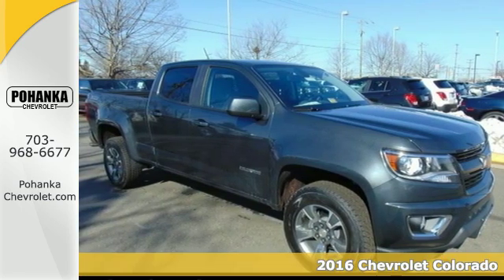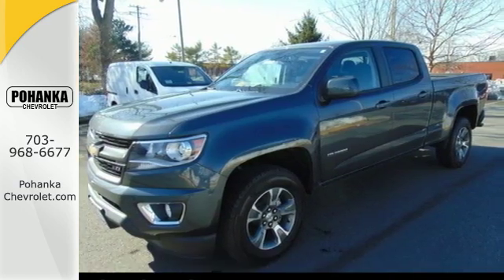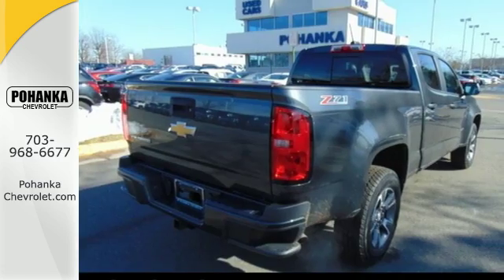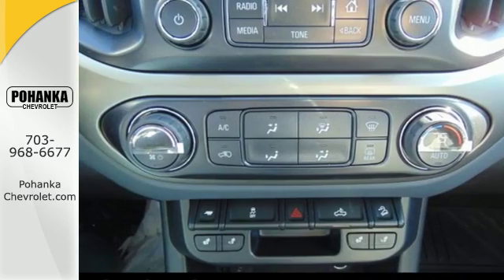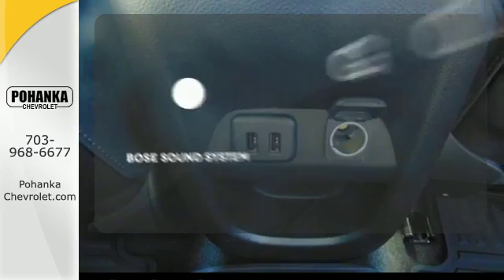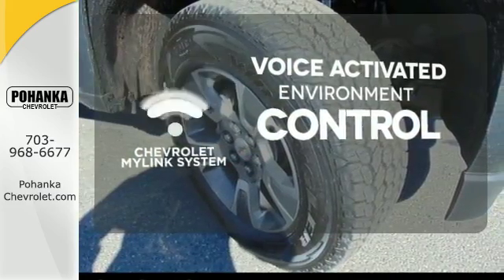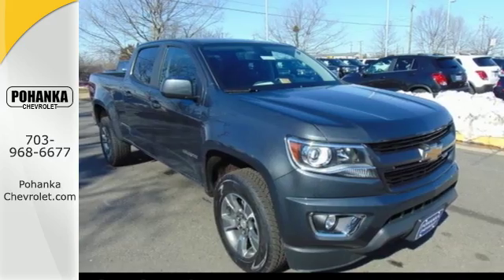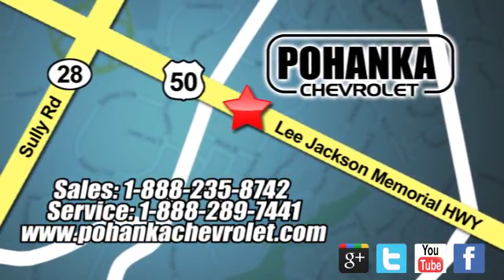New 2016 Chevrolet Colorado Chantilly VA Washington-DC, MD TG1202007 - SOLD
Year: 2016
Make: Chevrolet
Model: Colorado
Engine: 3.6L V6 DGI DOHC VVT
Transmission: 6-Speed Automatic
Color: Gray
Interior: Jet Black
Stock #: TG1202007
VIN: 1GCGTDE38G1202007
4WD. Call ASAP! Located right next to Dulles International Airport on Route 50 in Chantilly, Fairfax VA. This wonderful 2016 Chevrolet Colorado is the rare family vehicle you are looking for. Load this truck down with passengers, cargo, whatever! This truck's cavernous space will haul around everything you need. All prices exclude taxes, title, license, and dealer processing fee of $599.00. Published price subject to change without notice to correct errors or omissions or in the event of inventory fluctuations. All features not on all vehicles. Vehicles shown are for illustration purposes only.

Address:
13915 Lee Jackson Hwy